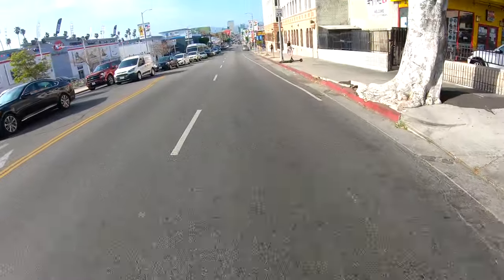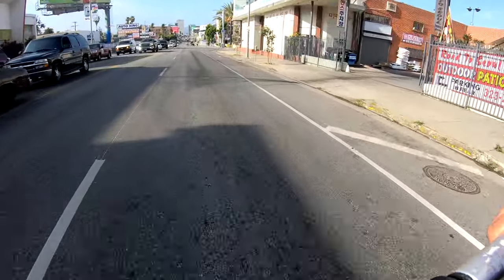Riding my Razor Kick Scooter A6 down the hill in Korea Town instead of Segway ES4 Los Angeles Vlog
Riding my Razon Scooter A6 down the hill instead of my Segway Scooter ES4.  My Segway Scooter got damaged and stop working so I sent it to get it fixed with the warranty.  Also save with my Ebay sellers page so message me!

Rakuten App Sign up for Cash Back and Discounts ($40 Free)🛍

My Ebay Sneakers Account Page For Sale! 👟

Ibotta App (Free $10) $25 off Walmart+ Membership!

Thrive Market for Organic Food and Supplements

More Discounts!

DoorDash New Customers $7 Off! (Must buy over $10)

UberEats New Customers $20 Off! (Must buy over $25)
Code:  eats-billys7745ue

Food! 🥗

-EBT
-Food Drive
-Extra Cash
-Technology

Offers! 💸

Ps4:  WildChapin